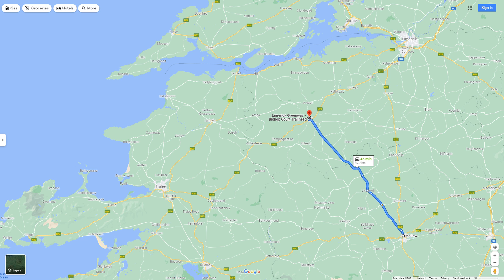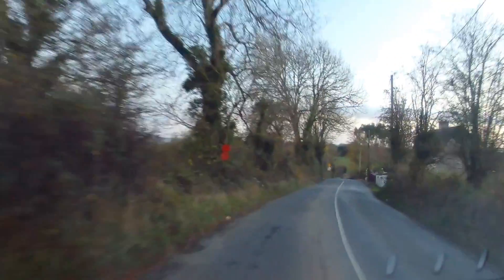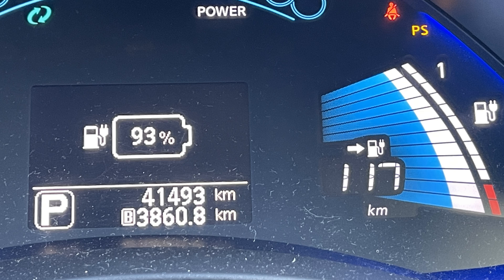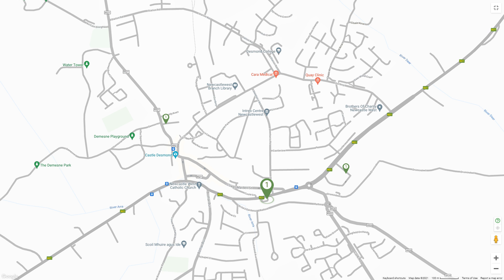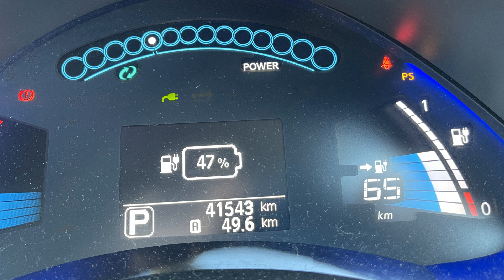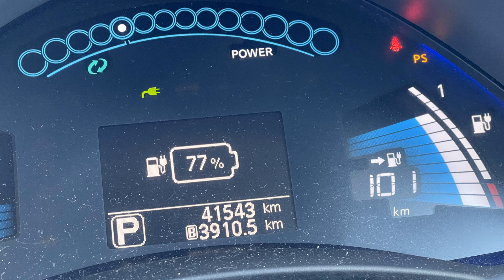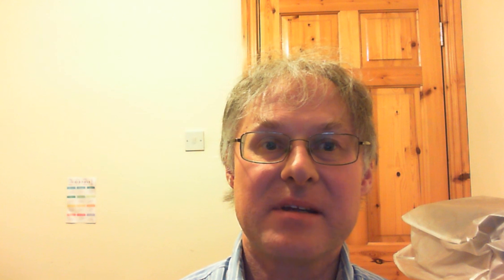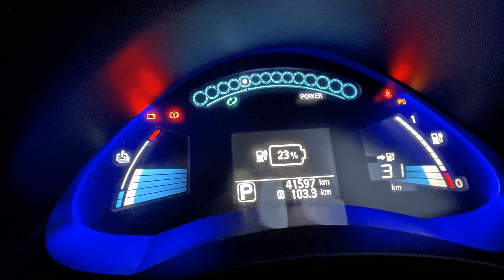Nissan Leaf winter range test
In this video we take a day trip in a 24 kWh Nissan Leaf from Mallow to Newcastle West to cycle the Limerick greenway. How much of the battery does it take to drive 100 km?

Subscription is free, and a great way to keep up with our videos and show your support for the IEVOA and our mission to tell you everything you need to know about electric vehicles in Ireland and beyond.